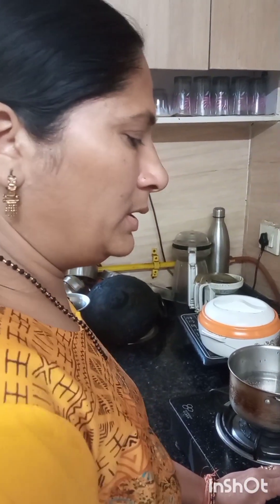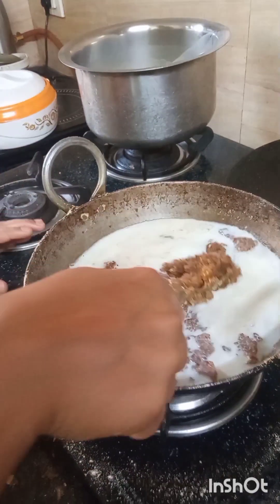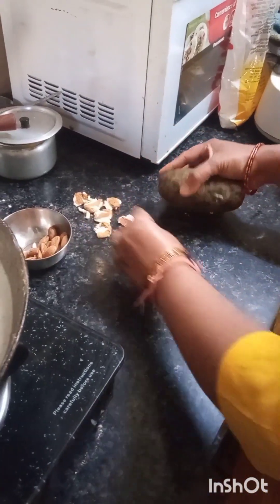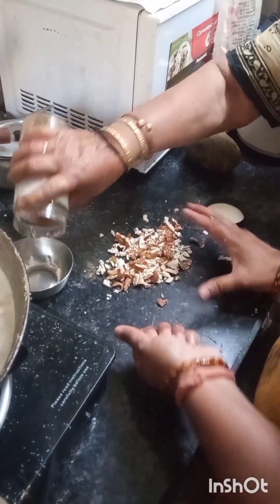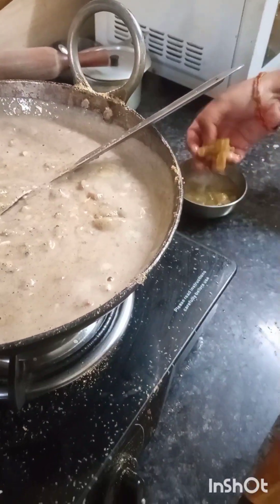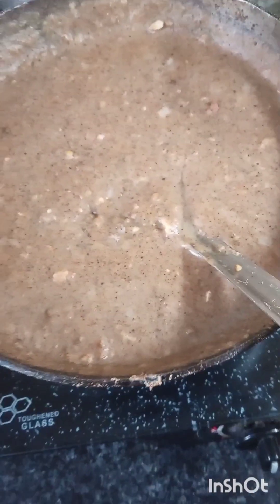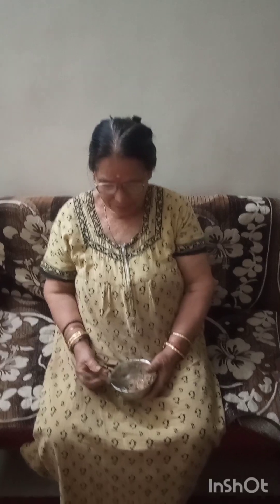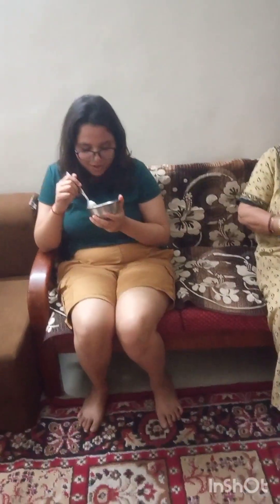kyo rook gaye sasu ji